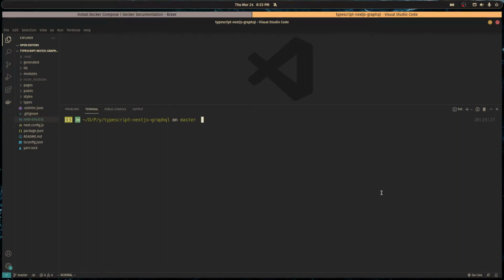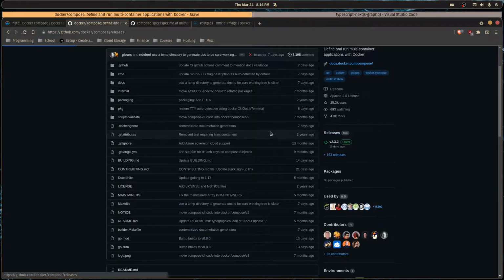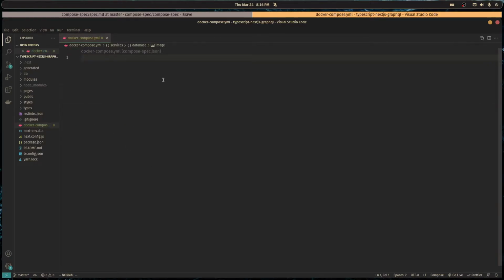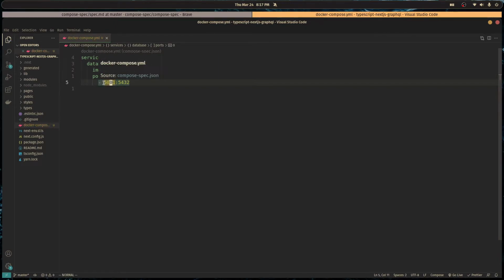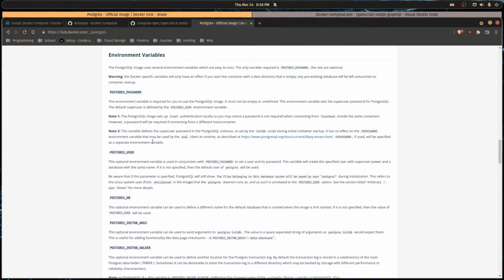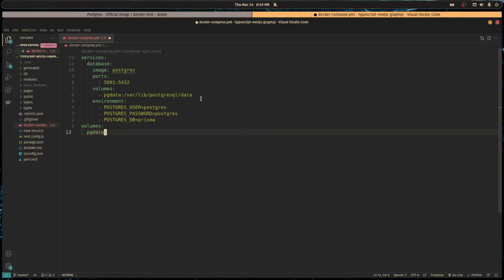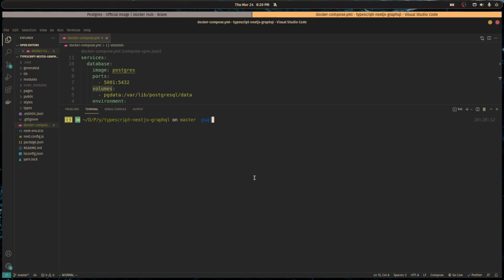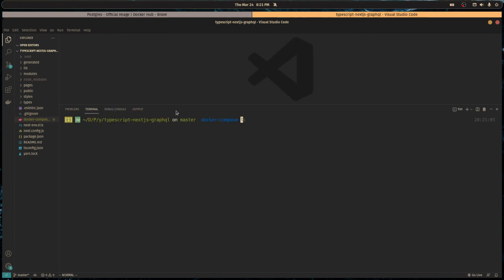Setting up Docker Compose with Postgres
I explain how to install and use docker compose to run a postgres container.